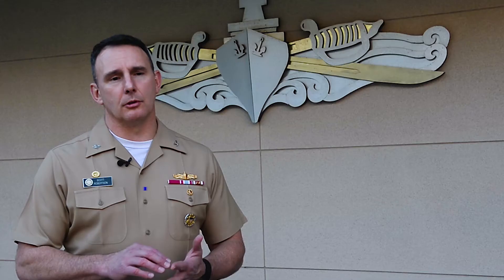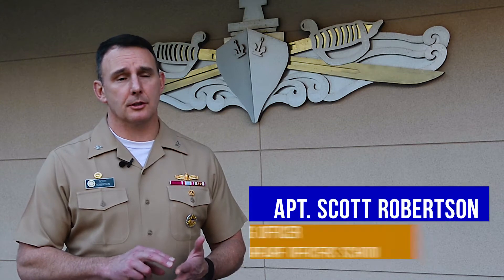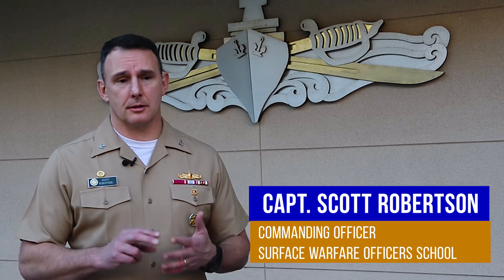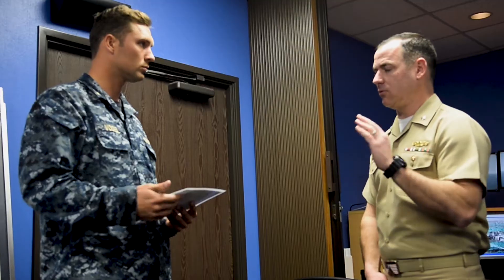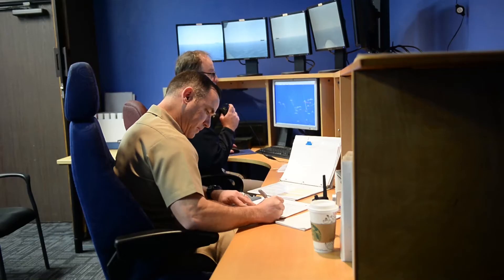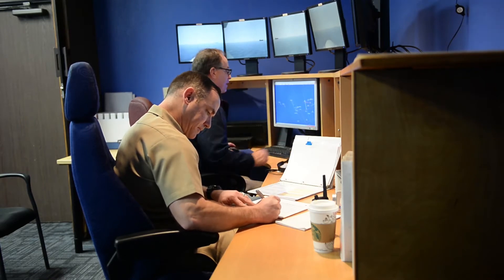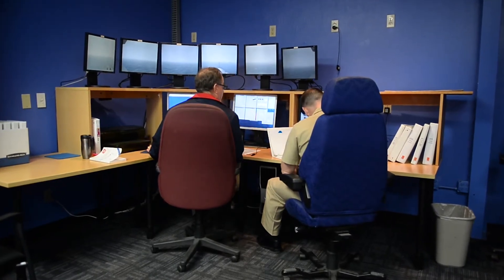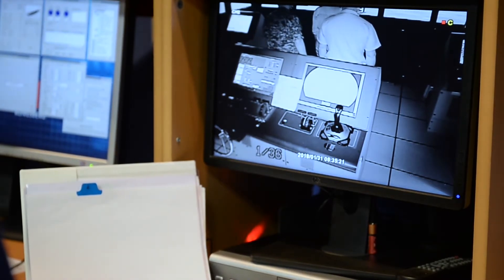SWOS OOD Competency Checkpoint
Commander, Naval Surface Forces U.S. Pacific Fleet (CNSP) and Surface Warfare Officers School (SWOS) Command kicked off the first day of Fleet Officer of the Deck (OOD) Competency Checkpoints in San Diego Jan. 29.